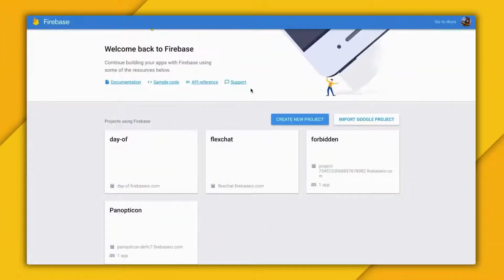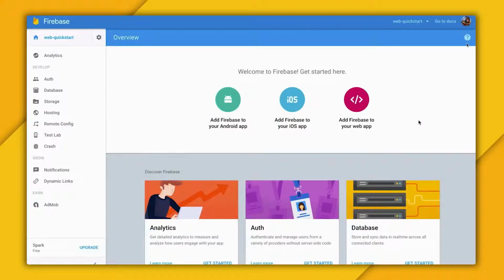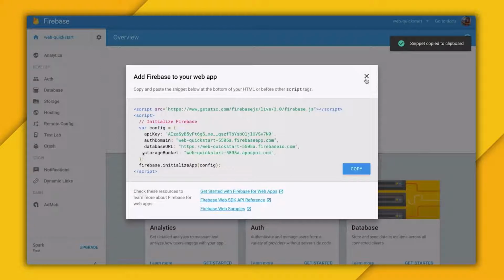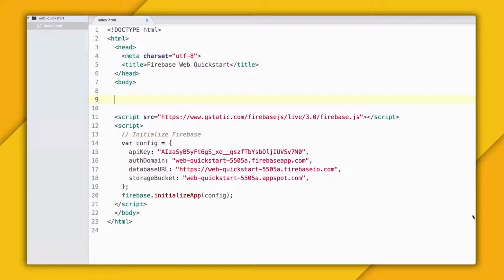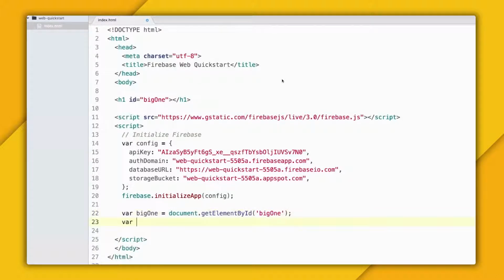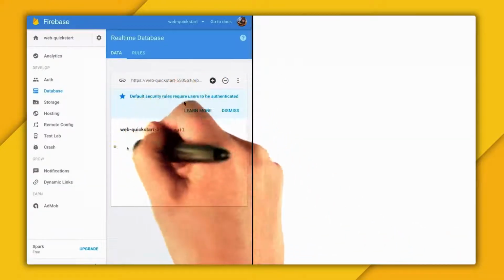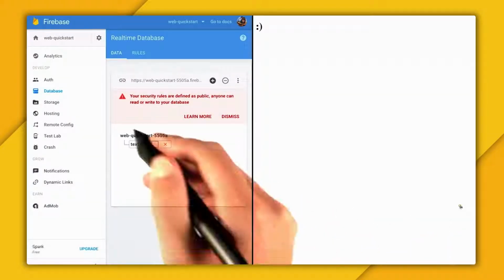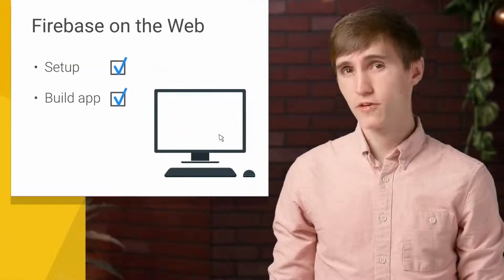Getting Started with Firebase on the Web Firecasts